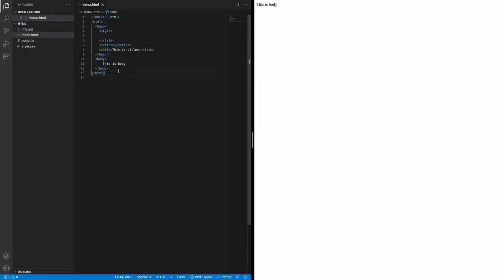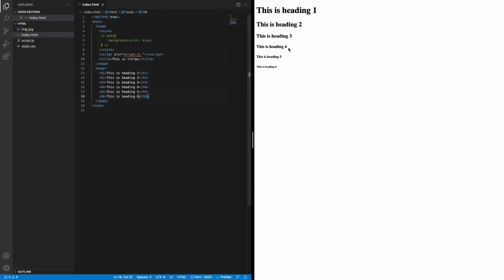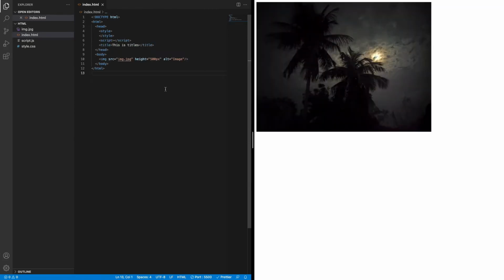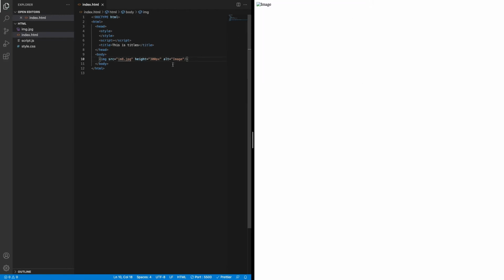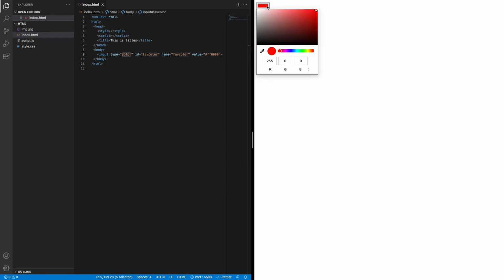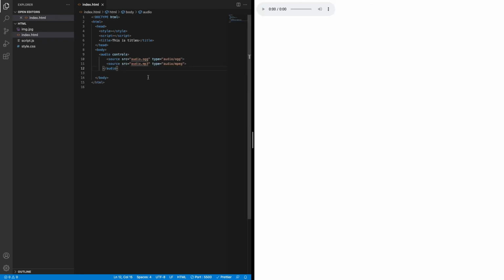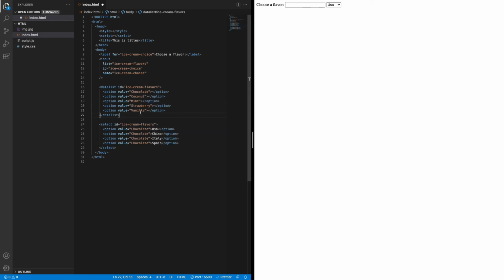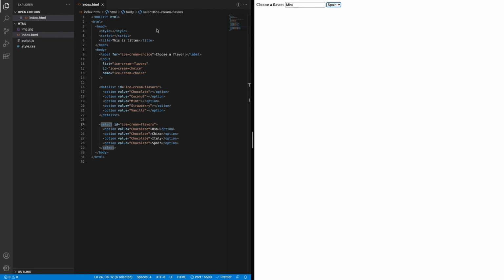Top HTML Tags Every Beginner Web Developer Must Learn in 2024#htmltutorial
Welcome to our comprehensive guide on "Must Know Important HTML Tags for Web Developers - Beginner in 2021"! If you're just starting out in web development or looking to refresh your HTML knowledge, this video is tailored just for you. We'll dive into the essential HTML tags every developer should know, including style, script, heading, and image tags, among others. Each segment is packed with practical examples to help you understand how to implement these tags effectively in your web projects.

📌 Timestamps:
0:00 - Intro
0:25 - Style and Script Tags: Enhancing Functionality and Design
1:32 - Heading Tags: Structuring Web Content
2:07 - Fieldset Tag: Organizing Form Elements
2:47 - Image Tag: Embedding Images
4:41 - Radio/Checkbox Tags: Creating Interactive Forms
5:18 - Color Picker: Enhancing User Interface
5:51 - Anchor Tag: Linking Resources
6:43 - Audio Tag: Adding Sound
7:31 - Datalist and Select Tags: Simplifying User Input

💡 What You'll Learn:

The functionalities and proper uses of different HTML tags.
Best practices for structuring and styling web pages.
Techniques to make interactive and user-friendly web forms.\

👍 Why Watch?
This video is perfect for beginners who want to get a solid grounding in HTML, one of the fundamental technologies used in web development. Whether you're a student, a hobbyist, or preparing for your first web development job, these tags form the building blocks of any web project.

🔔 Don't Forget:
Your support helps us create more useful tutorials like this one!